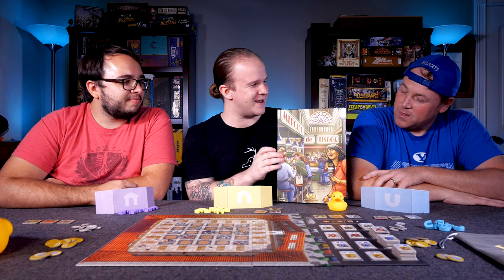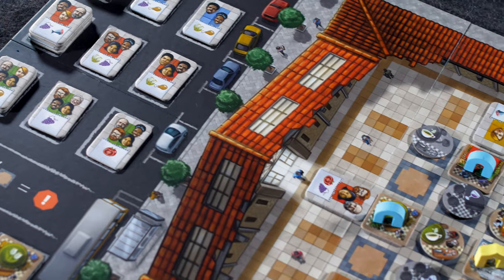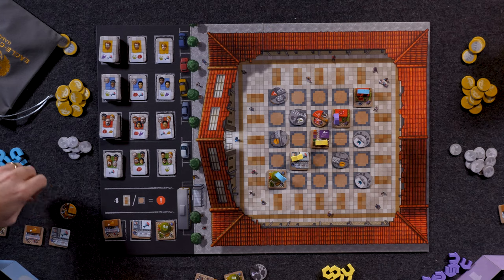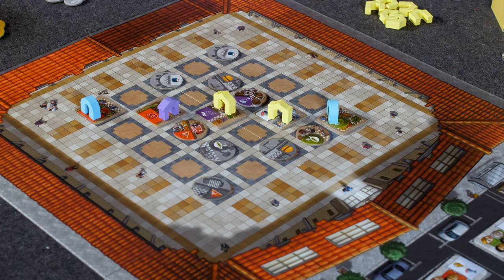Mercado de Lisboa - 3 Player Gameplay - (Quackalope Games)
Modern day markets offers to their visitors various kind of stands, restaurants, and services.

In Mercado de Lisboa, players buy stands in the market, open new businesses that influence those stands, and bring customers to them.

Mercado de Lisboa is a thinky filler title, a tile-placement game based upon the Lisboa city-building system in which players pay money to own stands in the market, open restaurants next to them to improve their profit and bring in customers that earn money for players with matching stands. Mercado de Lisboa is a fast-paced game, very straightforward and easy to learn rules with deep tactical choices.